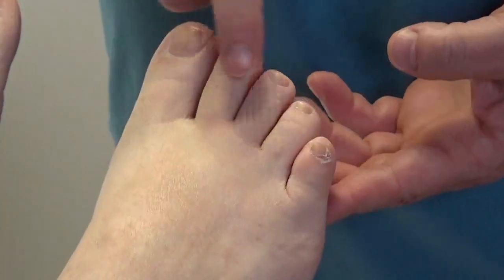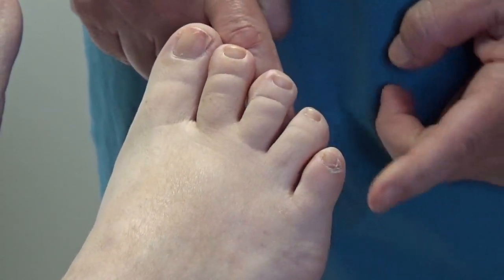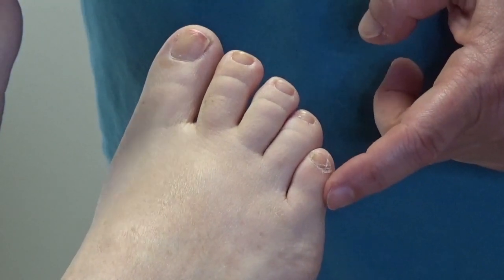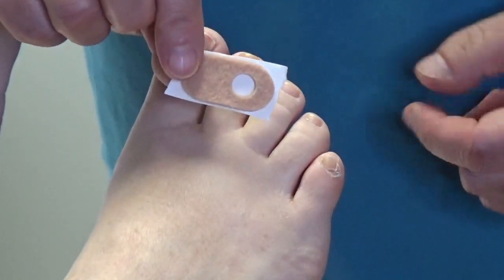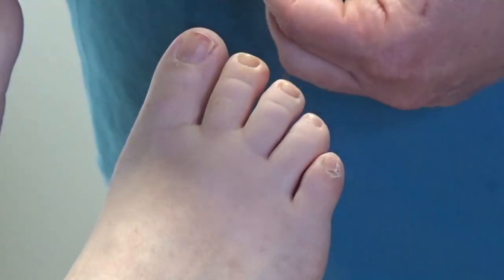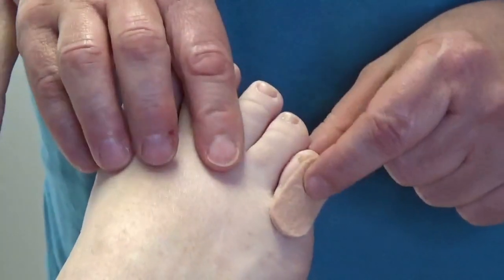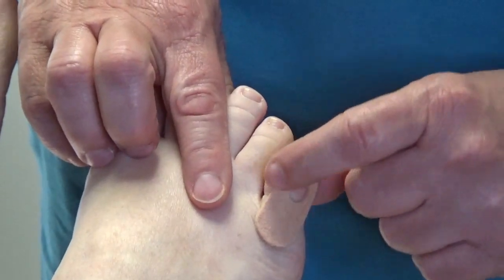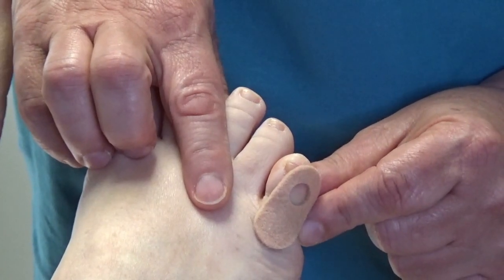How to use a Foot Corn Pad? Dr Nail Nipper Explains Corn Pads [Wednesday Wedge] (2020)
If you are interested in purchasing the pads she works with in the video:

Dr Nail Nipper has worked with one of her recommended Orthotics companies to offer a Pre-Fabricated Orthotic for both men and women.